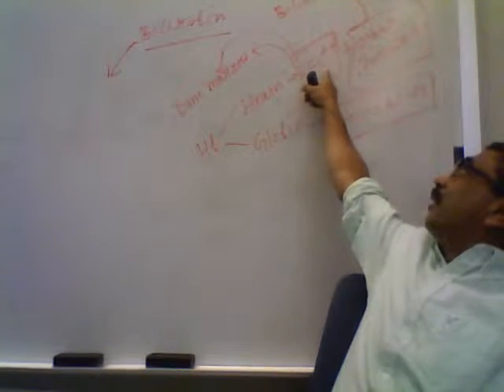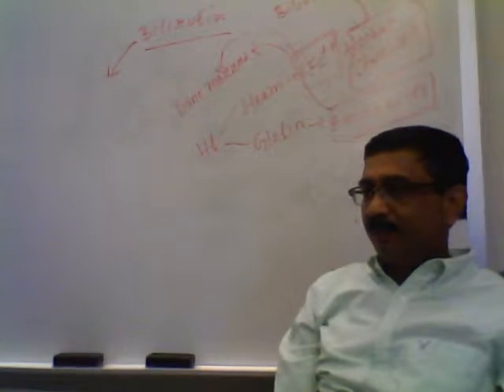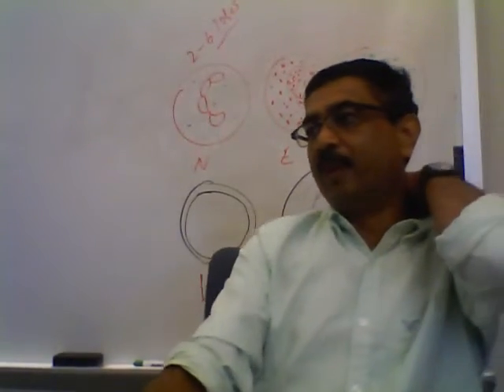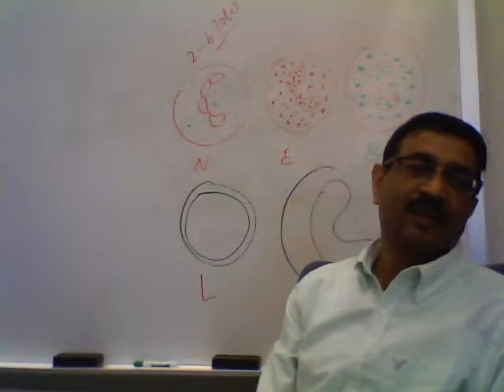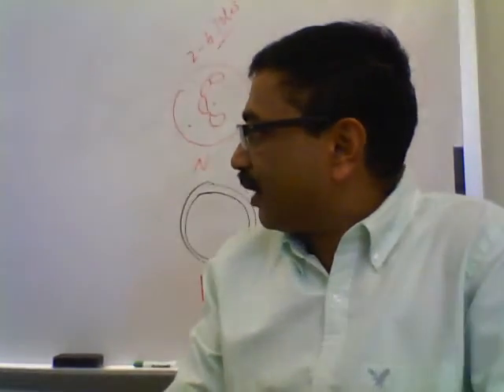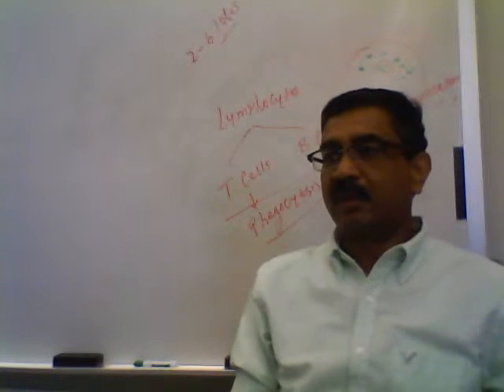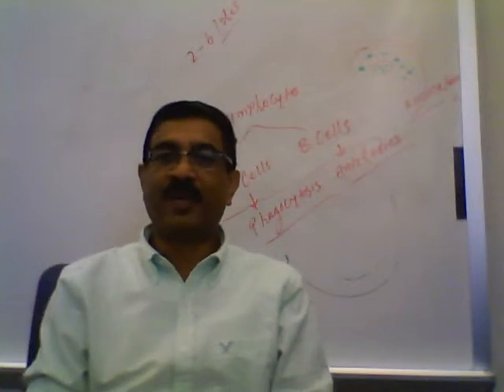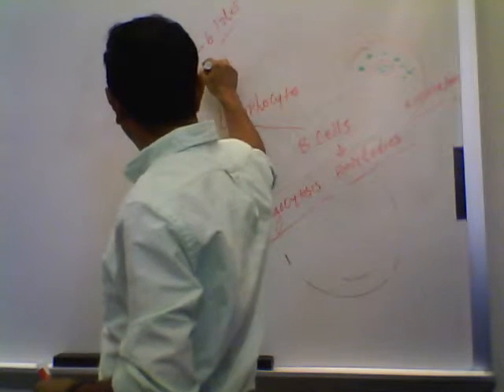The Blood 1 2